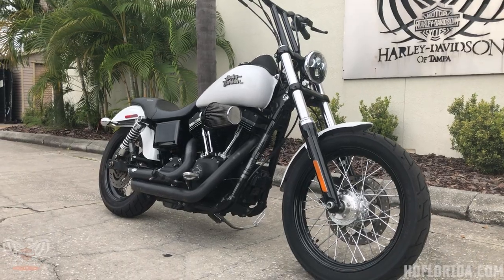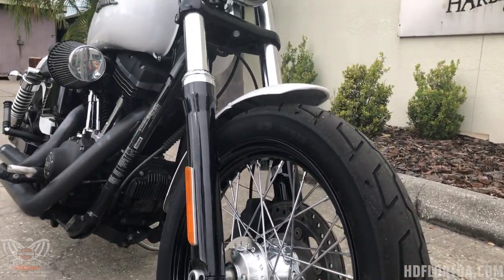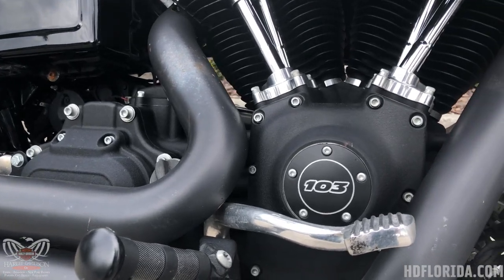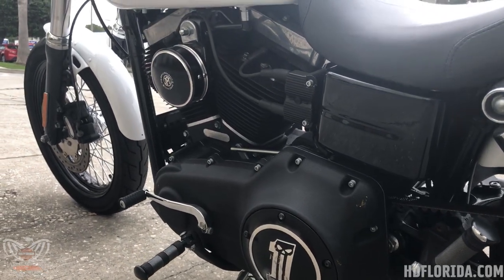2016 Harley-Davidson Dyna Street Bob Customized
Check out this awesome 2016 Harley-Davidson Dyna Street Bob we have here at Harley-Davidson of Tampa! It's decked out with a 2 up seat, LED headlight, 16" T-Bars, Vance & Hines exhaust, and a Big Sucker air intake!

We're Located Just North of Clearwater and St. Pete and West of Orlando and Lakeland.

Texas Dallas Ft Worth Austin El Paso Huston San Antonio New Mexico Albuquerque Arizona Phoenix Tucson Nevada Las Vegas Carson City California Los Angeles San Diego Oregon Portland Washington Seattle Tacoma Spokane Utah Salt Lake City  Colorado Denver South Dakota Sturgis Alabama Mobile Montgomery Birmingham Boston Baltimore Georgia Atlanta Augusta Illinois Chicago Indiana Jones Indianapolis Kentucky Louisville Tennessee Chattanooga Nashville Memphis Knoxville Louisiana Baton Rouge Detroit Minnesota St Paul Minneapolis  Mississippi Jackson Missouri St Louis Kansas City New York North Carolina South Greensboro Charlotte Columbia Durham Myrtle Beach Ohio Cleveland Toledo Akron Dayton Cincinnati Columbus Oklahoma City Pennsylvania Pittsburg Philadelphia Harrisburg West Virginia Washington Arlington Manassas Richmond Wisconsin Milwaukee Madison Green Bay

Great Britain London Liverpool Manchester Leeds Rotterdam Amsterdam Bruxelles Rennes Paris Lyon Toulouse Marselle Cannes Barcelona Lisboa Spain France Madrid  Sevilla Granada Cordoba Helsinki Stockholm Oslo Stockholm Germany Hamburg Groningen Wilhelmshaven Hannover Munster Dusselforf Koln Frankfurt  Berlin Luxembourg Stuttgart Munchen Wien Salzburg Italy Roma Napoli Genova Nice Torino Bologna Palermo Cagliari Budapest Beograd Sofiya Athinai  Istanbul

Canada Alberta British Columbia Vancouver Saskatoon  Calgary Edmonton Winnipeg Toronto Ottawa Sudbury Kingston Montreal Quebec  Sherbrooke Saint John Moncton Halifax Dartmouth Regina Victoria Mount Pearl

Mexico City Argentina Buenos Aires Chile Santiago Brazil Sao Paulo Rio De Janeiro

Florida Jacksonville Ormond Beach Daytona Beach Fort Lauderdale Palm Bay Cocoa Beach Miami Ft Myer Naples Sarasota Bradenton  Clearwater Beach St Petersburg Tampa Brandon Plant city Lakeland Largo Tarpon Springs New Port Richey Spring Hill Hudson Brooksville Crystal River Dade City Lake wales Winter Haven Orlando Kissimmee Sanford Leesburg Ocala Gainesville Fort Walton Beach Panama City Beach Destin Manatee River , Seffner, Thonotosassa, St St. Petersburg

Tampa Brandon Wesley Chapel Lutz Zephyrhills Riverview Apollo San Antonio Seffner Valrico Plant City  Florida Fl USA America
Odessa Spring Hill Land o Lakes New Port Richey Port Richey Hudson Aripeka Tarpon Springs Holiday  Brooksville  Florida FL USA America
harleydavidson, motorcycles, motorcycle, Harley, Harleys, Dealer, Dealers, Dealership, H-D, HD, 2015 Harley Davison, 2016 Harley Davidson, Indian Bike, Bikes, Victory, chief scout classic , live wire, live-wire, project
Chieftain  roadmaster  Springfield dark horse sixty

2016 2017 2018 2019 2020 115 anniversary dates Harley Davidson, Harley-Davison